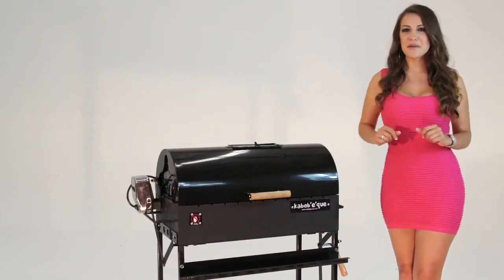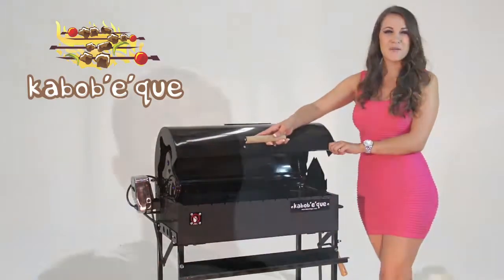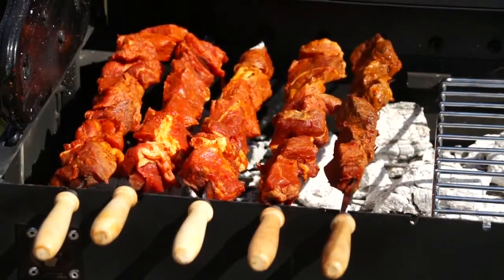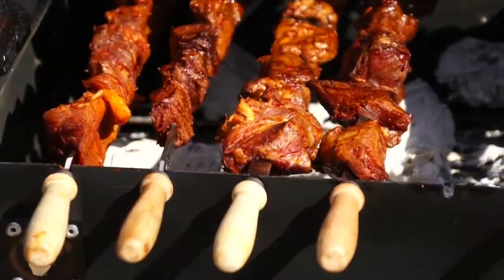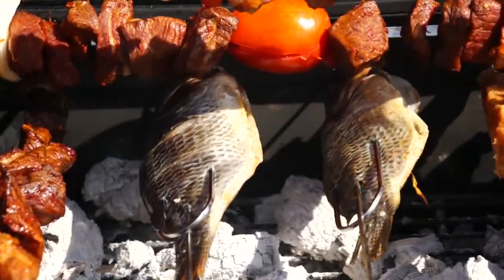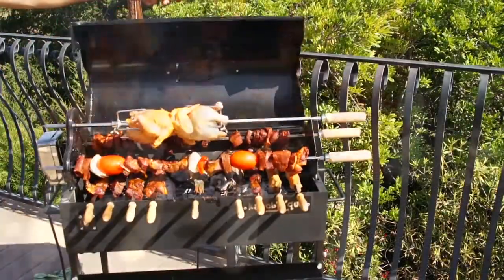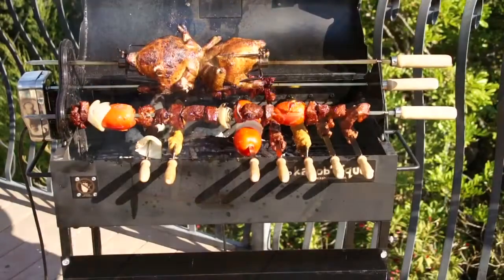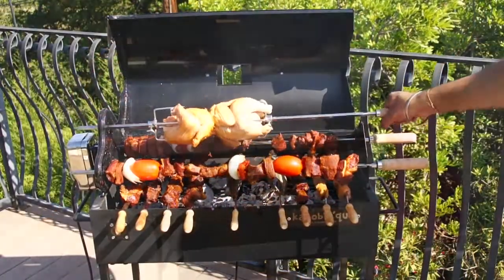Shish Kabob Rotisserie BBQ Grill - Kabobeque Infomercial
Shish Kabob Rotisserie Grill (Available at Kabobeque.com), turns 10 skewers automatically at 3 RPM. Cooks food evenly while maintaining their juicy succulence their juicy. Other model are also available at Kabobeque.com